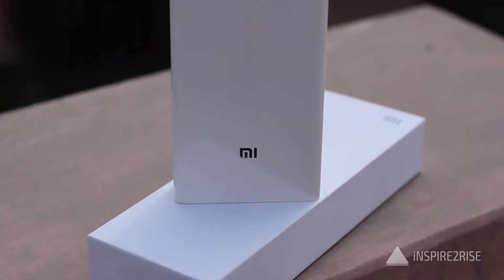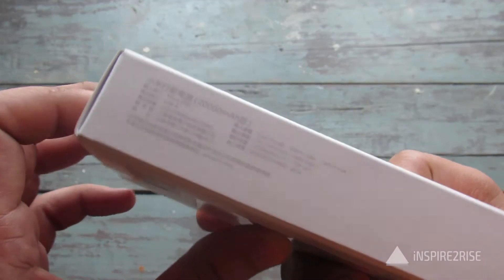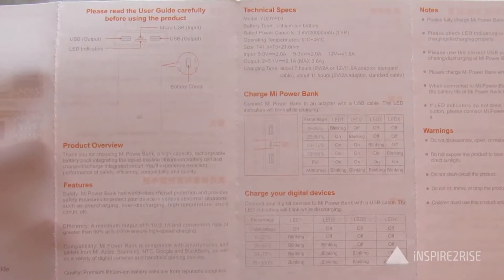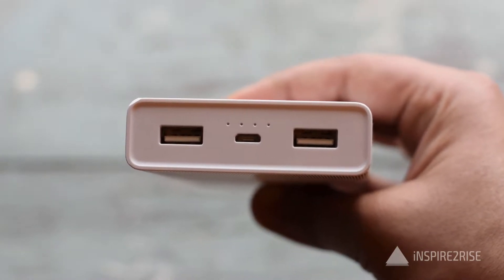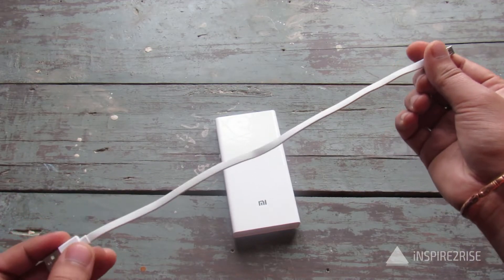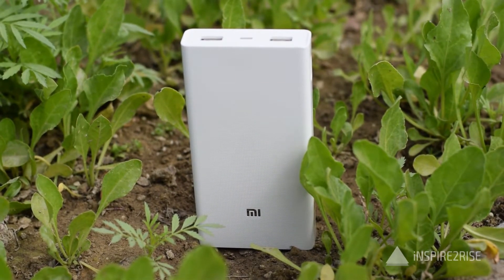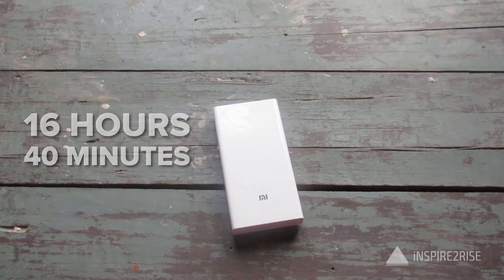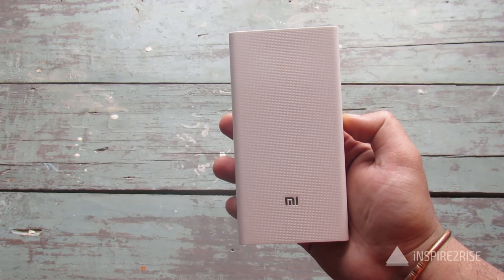Xiaomi 20000 mAh power bank review with unboxing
The Xiaomi 2000 mAh power bank is the latest power bank by Xiaomi and it carries a high density power technology so as to pack a lot of battery density in a small package.
It's considerably smaller in size than the 16000 mAh power bank released earlier by Xiaomi and it does offer seriously high battery backup.
It has two USB ports for charging, one power reset button and one micro USB port and also comes with a long USB cable for charging your device.
The power bank would retail soon on Mi.com for Indian users and do watch in order to know it's battery backup as well as how long did it take to charge this device completely!

Stay Inspired to rise!